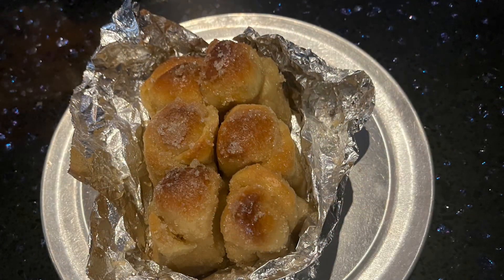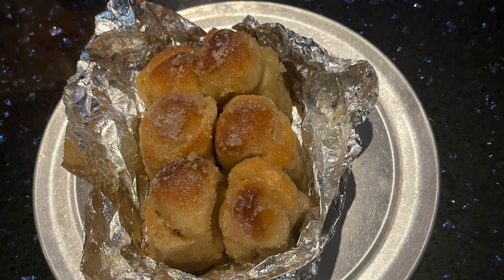La Festa Pizzeria in Downtown Dover, New Hampshire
La Festa pizzeria in Dover has been one of the best pizza places I’ve tried on this channel. With the amount of sauce and cheese, they put into every slice, you know you are in for a treat. Also at La Festa, they have garlic knots, cinnamon, buns, salads, and all other types of mouthwatering foods. I definitely recommend La Festa if you are in Dover and if you are looking for a delicious slice of pizza.

It was an awesome achievement to hit and I’m very excited for this channel’s future.

￼ Braydan